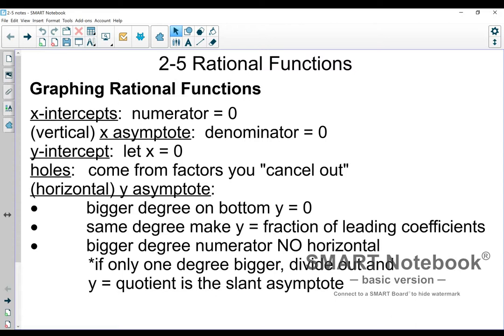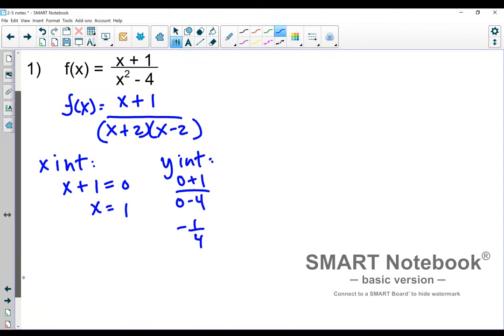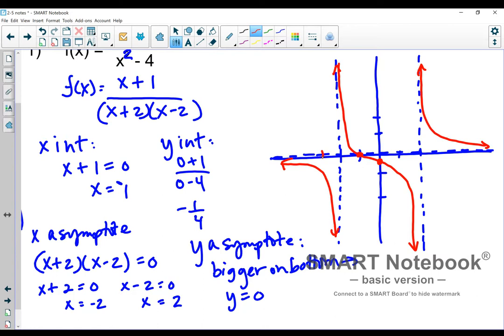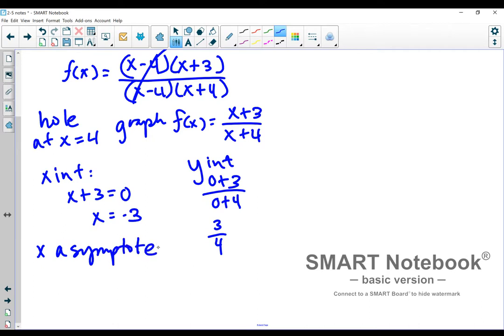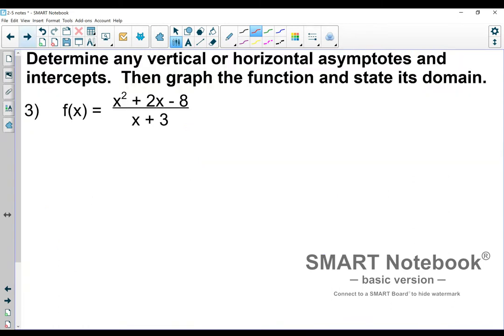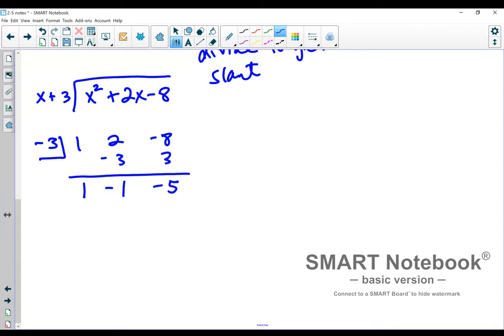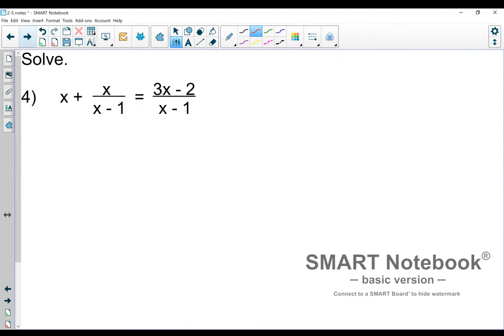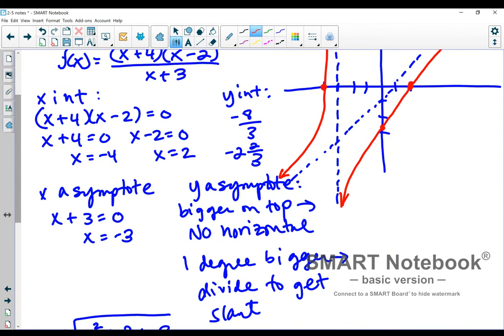Precalc 2-5 Notes